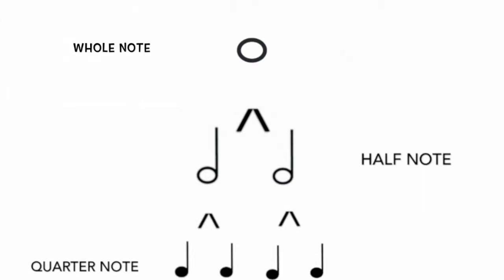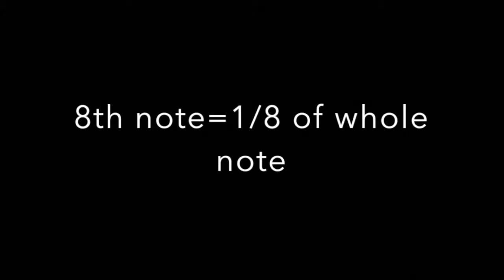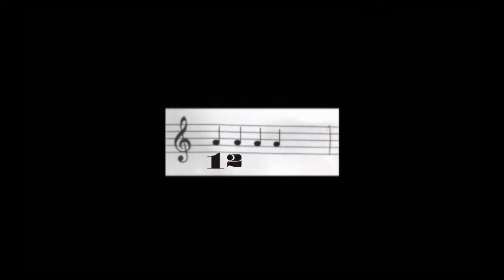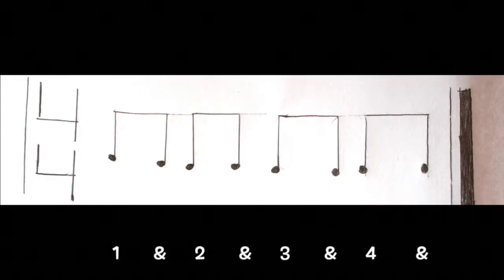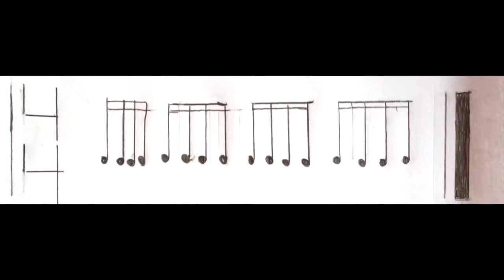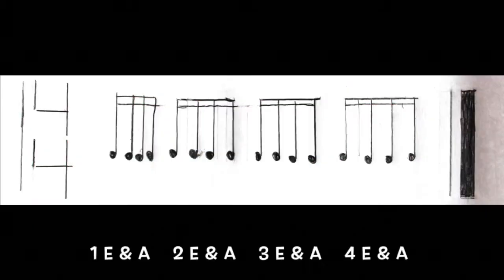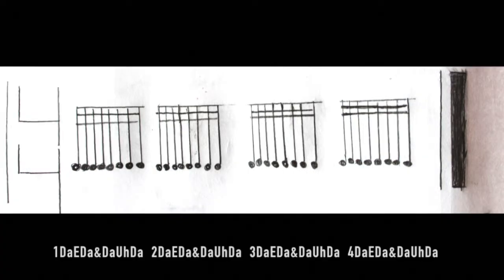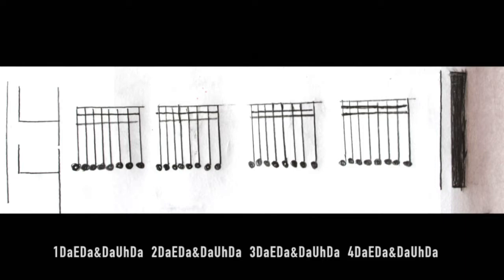Music Theory Bootcamp 3: Subdivision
If you have trouble with subdivision, this is the video for you!